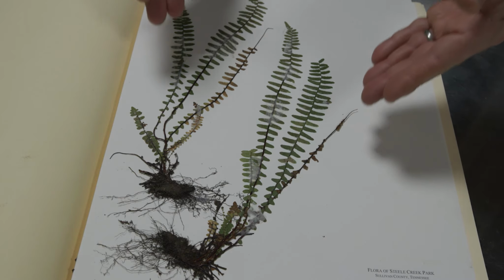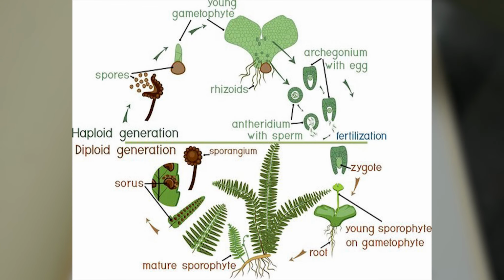Steele Creek Explorer - Ferns